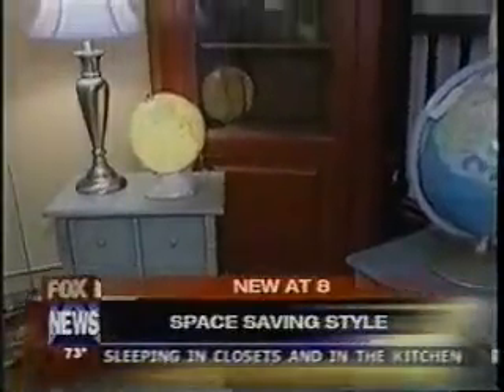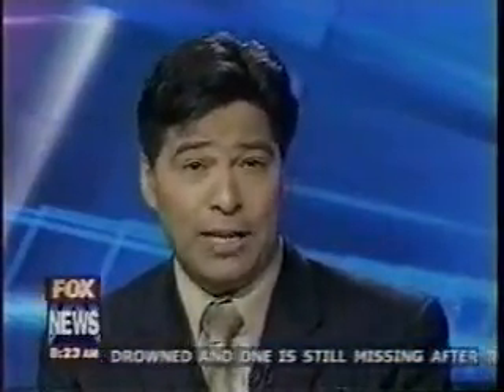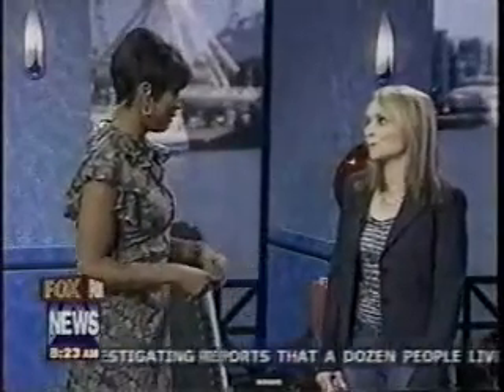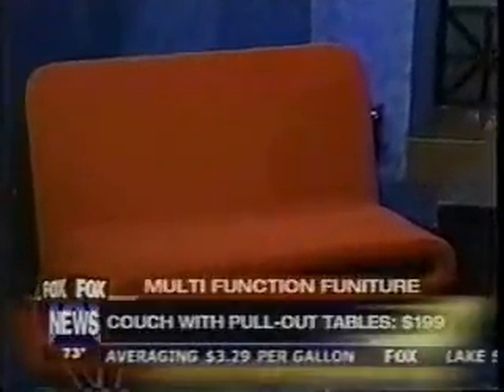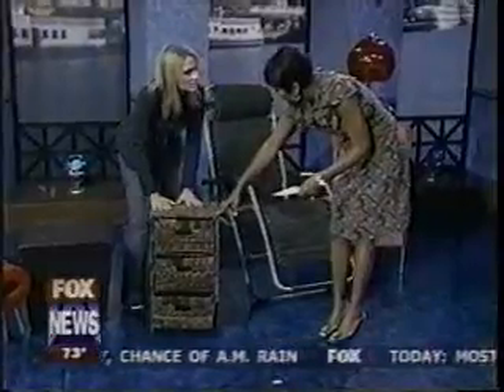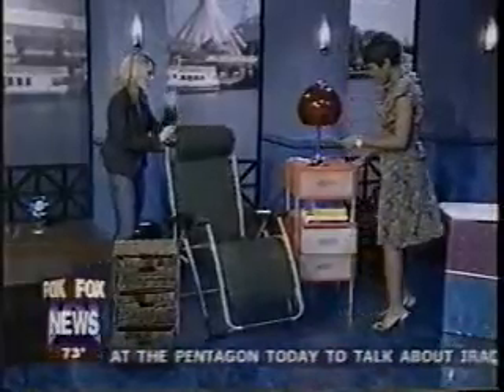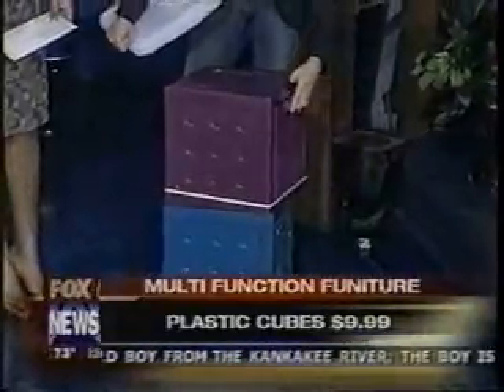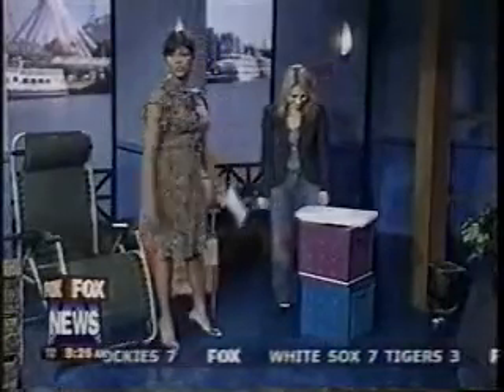FOX Chicago - Space Savers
Jennifer shares space saving ideas